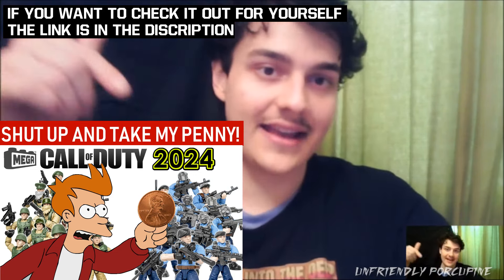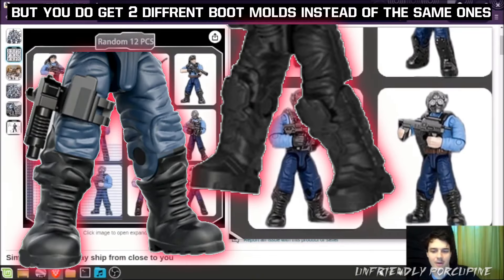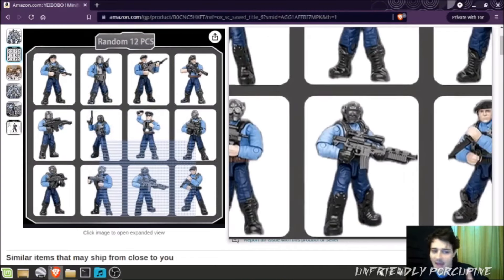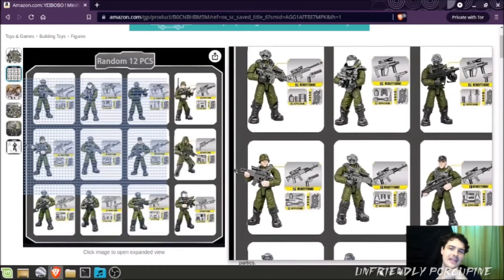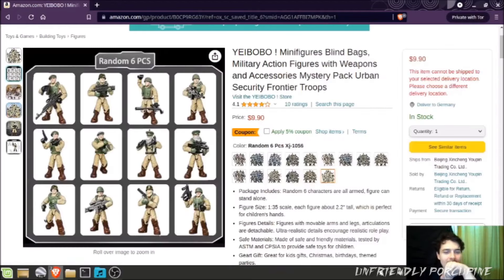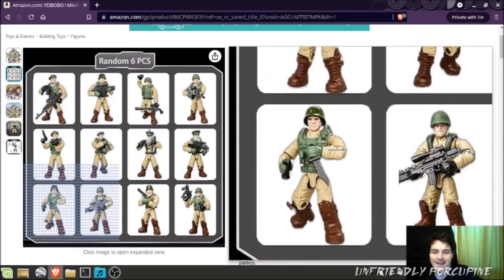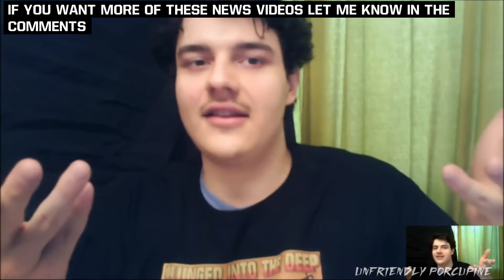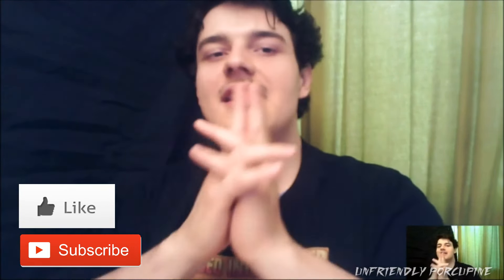NEW 2024 MEGA BLOKS CALL OF DUTY KNOCK OFF BRAND!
Hello Everybody,  I saw on Amazon new Mge Bloks Call Of Duty Knock off Sets from the store YEIBOBO!

[ Link to YEIBOBO Aliexpress Store ] :

[ Mega Construx Sets On Amazon ] :